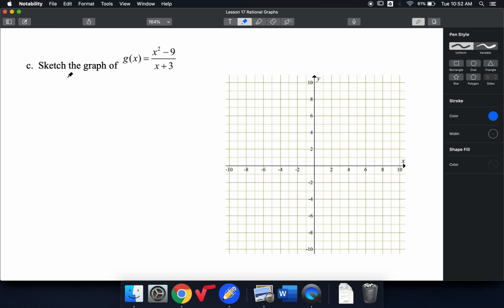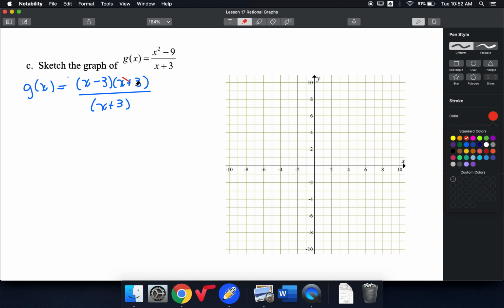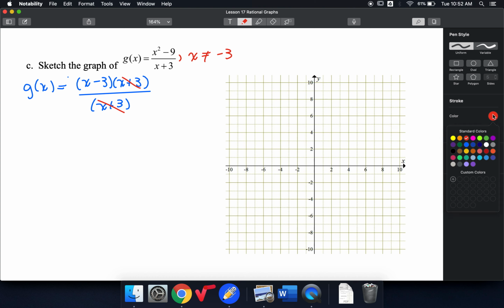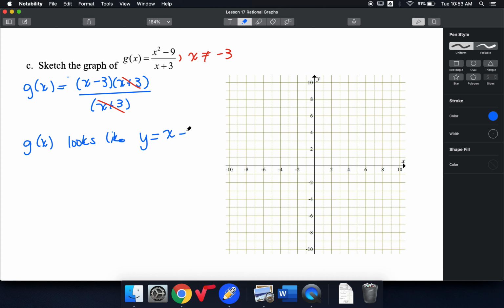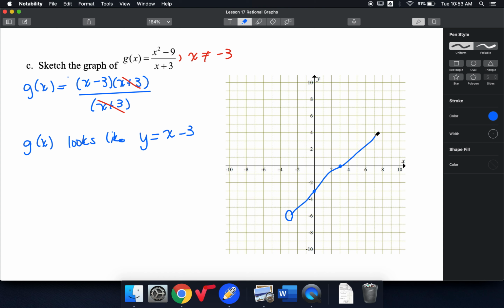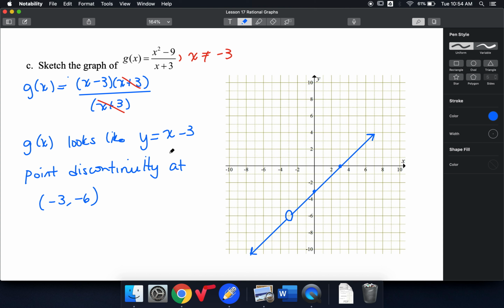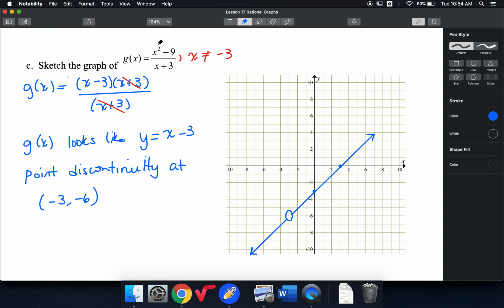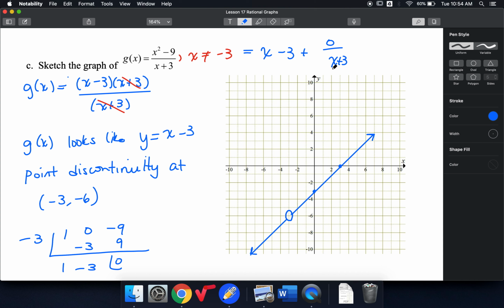Lesson 17 Ex 2c Sketching a Rational with a Point Discontinuity